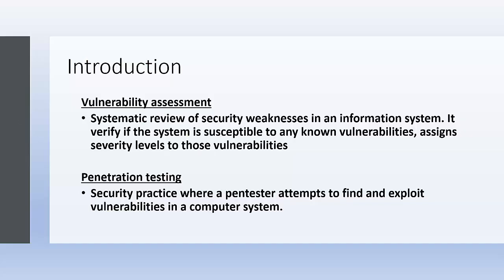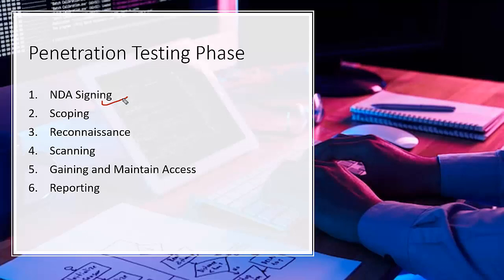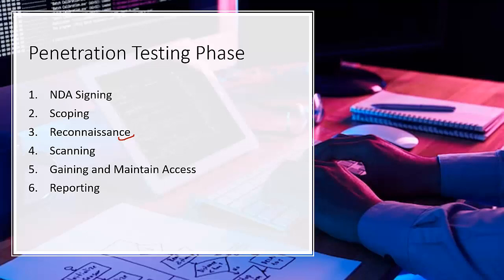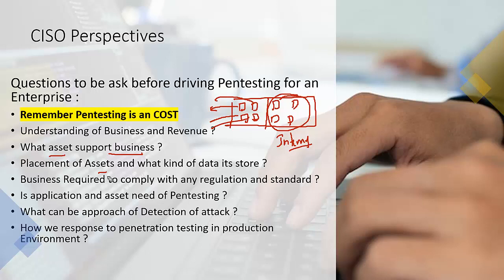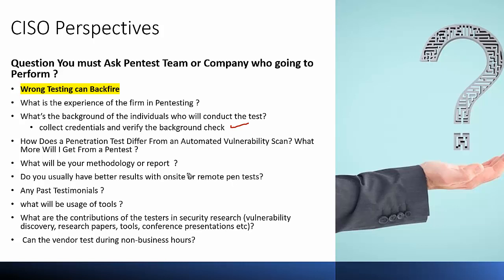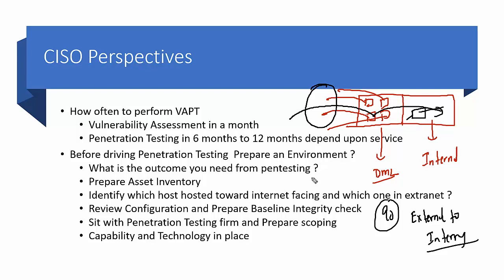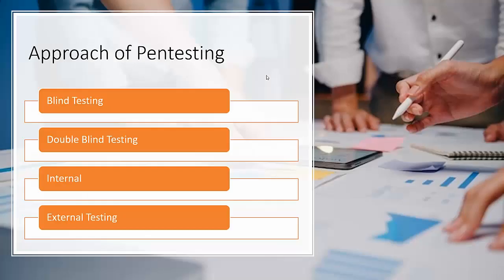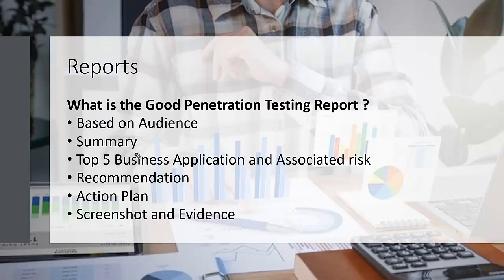Effective Penetration Testing : CISO Approach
In this Video, I have covered How to drive effective penetration testing in the organization by CISO
What will be the effective approach to penetration testing from a CISO perspective?
What is the methodology?
What is a Risk Matrix?
What will be the foundation question you must have before driving Penetration testing in an organization
What will be the report summary?